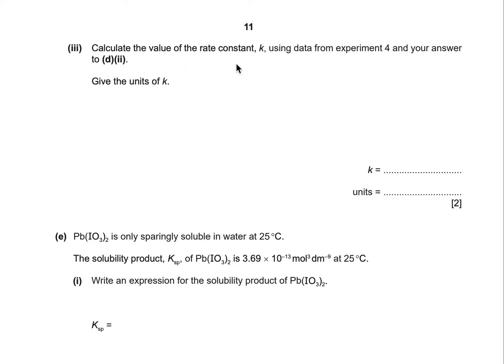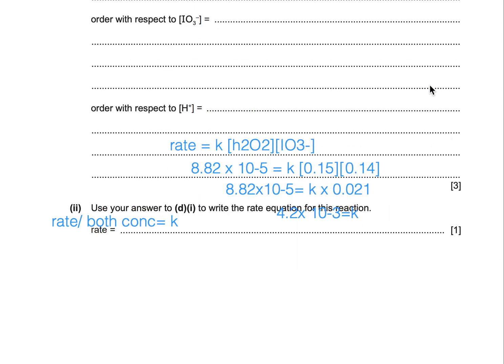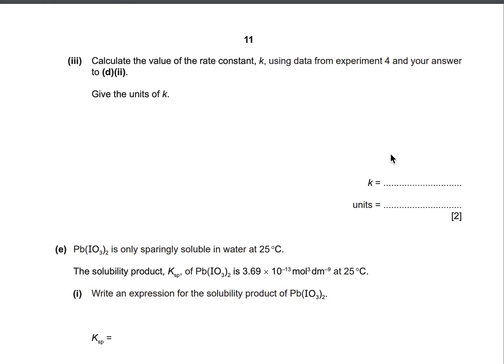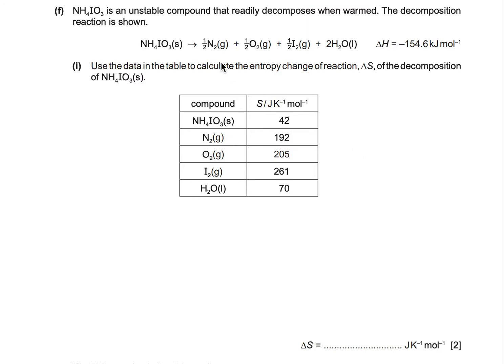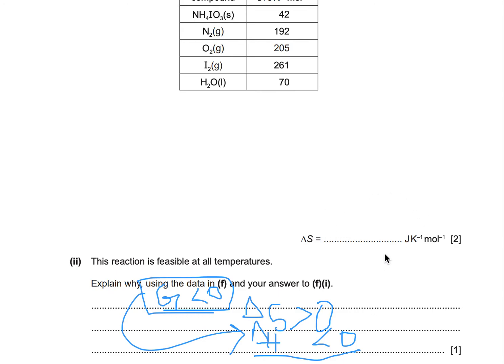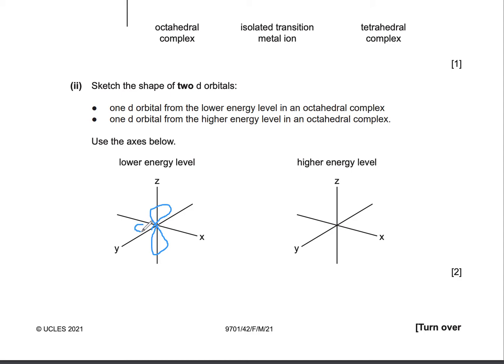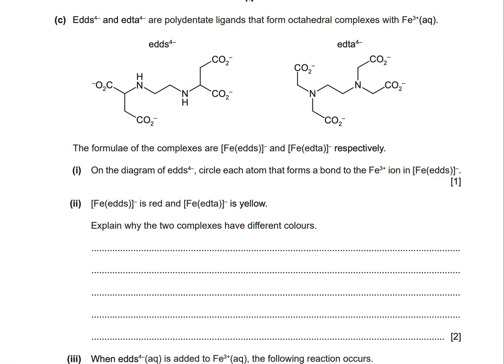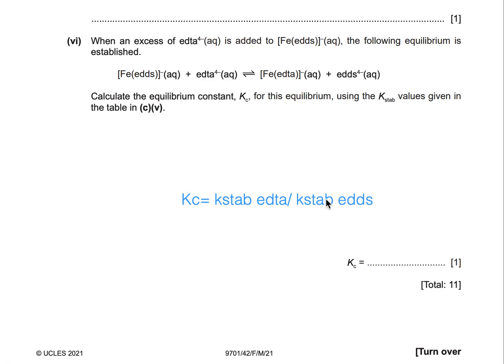Alevels Feb/March 2021 Paper 42 Part 3/5